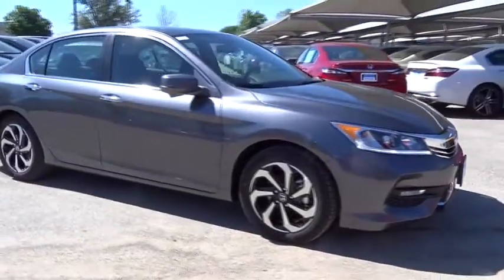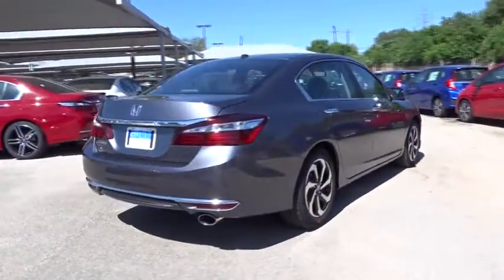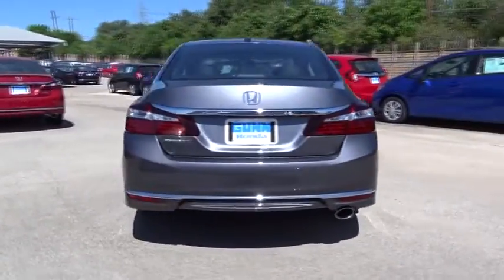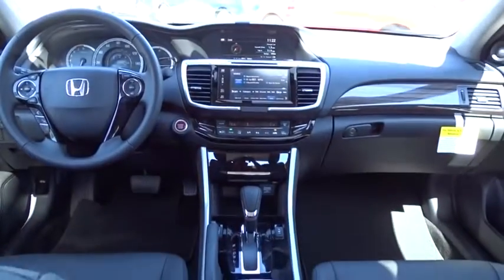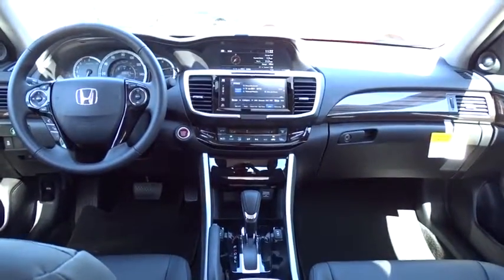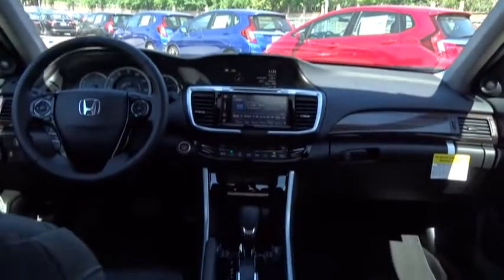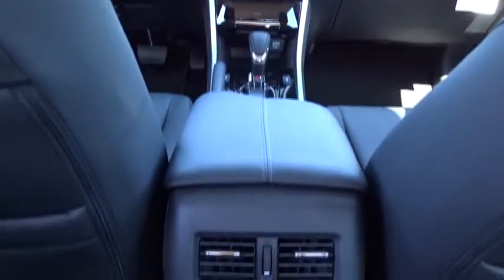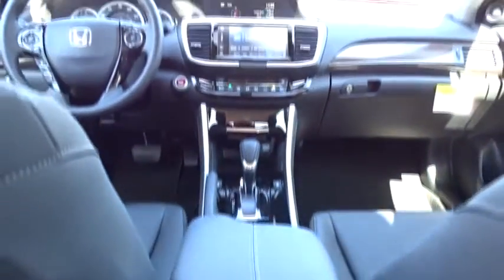2017 Honda Accord Sedan San Antonio, Austin, Houston, Boerne, Dallas, TX H171801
2017 Honda Accord Sedan
2017 Honda Accord Sedan EX-L - Stock#: H171801 - VIN#: 1HGCR2F82HA197398

Gunn Honda
14610 IH-10 W

2017 Honda Accord EX-L Black Leather. 36/27 Highway/City MPG**Awards:* 2017 IIHS Top Safety Pick+ (When equipped with Honda Sensing and specific headlights) With refined new styling in the front and the rear, you've never seen an Accord like the 2017 edition. Elegant taillights make a bold statement while available LED fog lights help in low-visibility situations. The Accord's interior is luxuriously appointed with updated accents and innovative technology. Dual-zone automatic climate control comes standard while the available leather-trimmed seats offer a sophisticated look and luxurious feel along with the comfort of a 10-way power driver's seat. The standard 8-inch high-resolution screen in the dashboard displays information relating to music and phone calls (Bluetooth and SMS text message compatibility comes standard). Opt for the upgraded system with a 7-inch touchscreen display audio with HondaLink where you can touch, pinch and swipe like a smartphone to access the available features. Power comes in the form of 2.4L engine with 185hp (189hp in the Sport trim) which is mated to either a 6-speed manual transmission or an available continuously variable transmission. There is also an available 3.5L V6 which outputs 278hp and is mated to a 6-speed automatic transmission with Sport Mode. Push the ECON button to adjust fuel-consuming systems for more efficiency. Power up with either an available push button start or remotely with your keyfob. Other available comfort features include heated front and rear seats, a one-touch power moonroof, and HomeLink Remote System. The multi-angle rearview camera allows you to get visibility with three different angles. Other optional safety features include Honda Sensing which comes with a Road Departure Mitigation System, a Forward Collision Warning, and a Collision Mitigation Braking System.